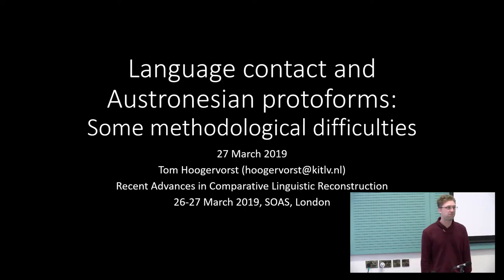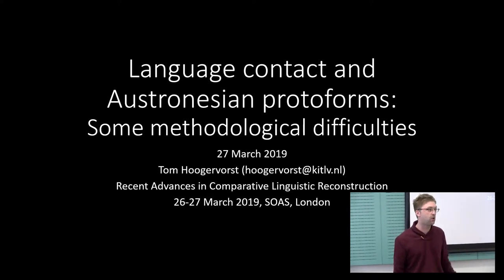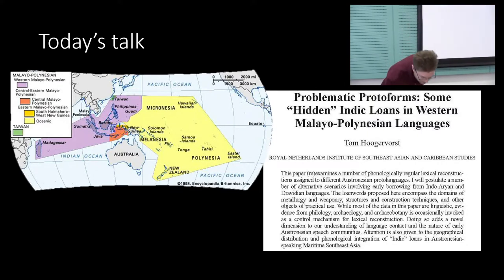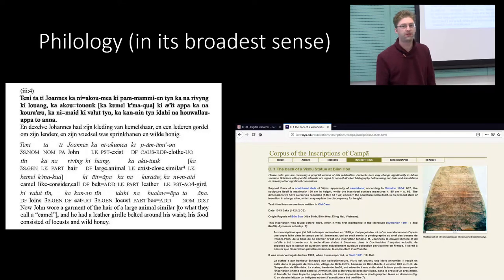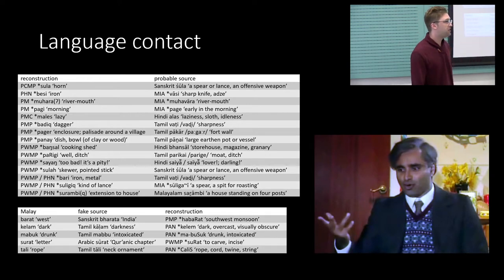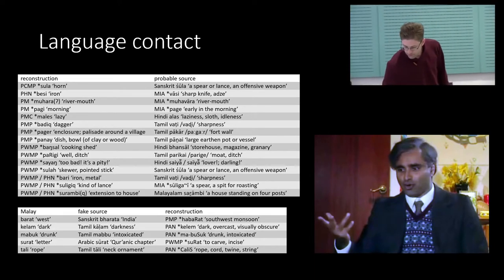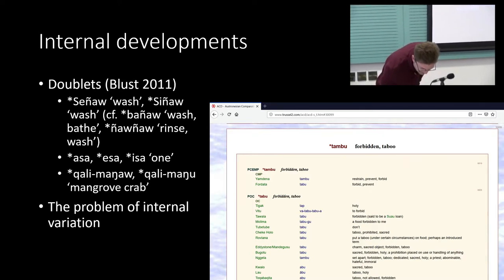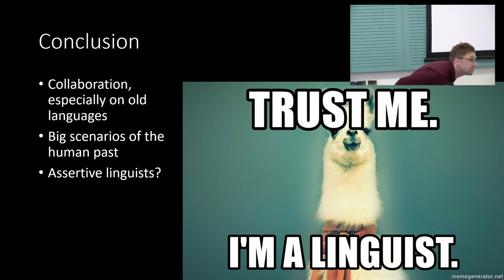Dr Tom Hoogervorst, "Language contact and Austronesian protoforms"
Dr Tom Hoogervorst (Royal Netherlands Institute of Southeast Asian and Caribbean Studies), "Language contact and Austronesian protoforms: Some methodological difficulties"